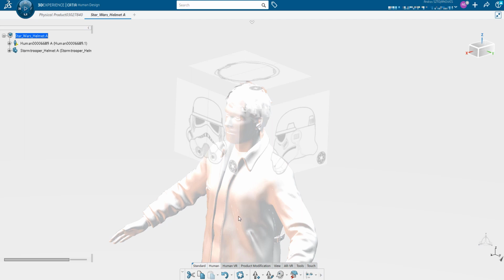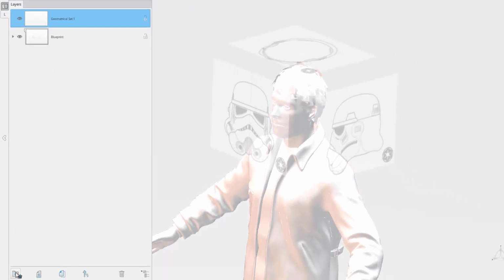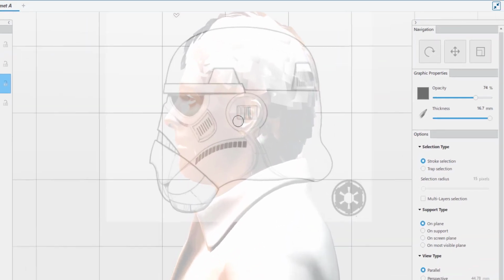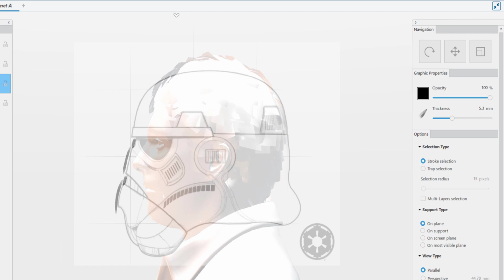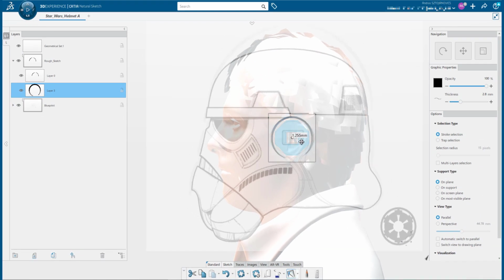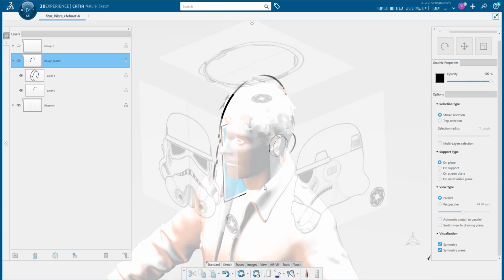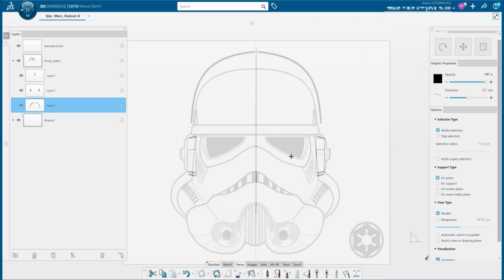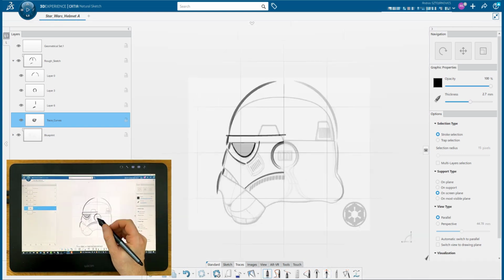CATIA 3DX Beginner Tutorial | Natural Sketch - 3D Sketching | Stormtrooper Helmet Modeling PART2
this video is all about 3D sketching in CATIA on the 3DExperience platform
I will use Natural Sketch and show you the fundamentals of 3D sketching in CATIA - 3DXP.
In case of any questions regarding this topic or if you are interested in some specific topics about the CATIA Creative Design Tools please let me know in the comments section below, I will try my best to answer them!

00:00 Intro
00:47 Natural Sketch
01:00 Layers Panel
01:35 Preparing for 3D sketch
02:21 3D SKETCH
03:35 Symmetry
04:06 Trace  curves
05:17 3D sketch Timelapse
06:30 Outro

To see some more content like this check out the following links:
CATIA Design and Styling community